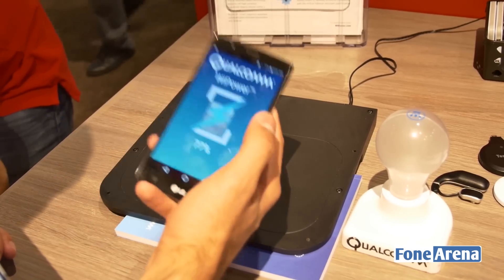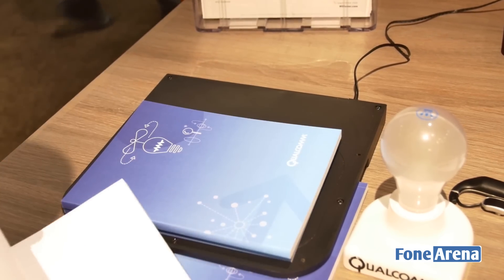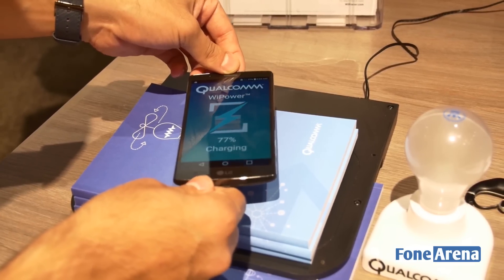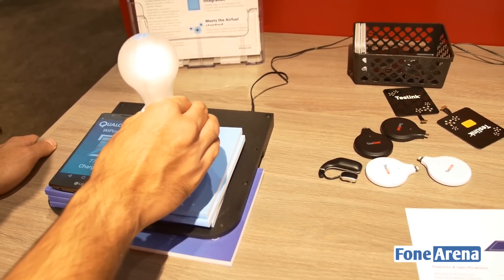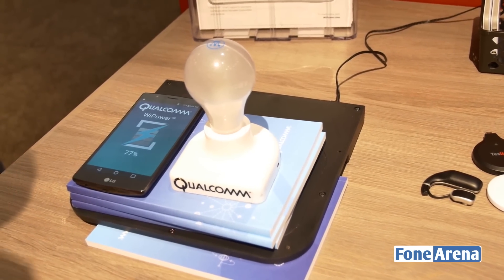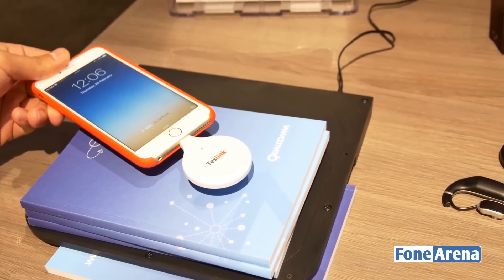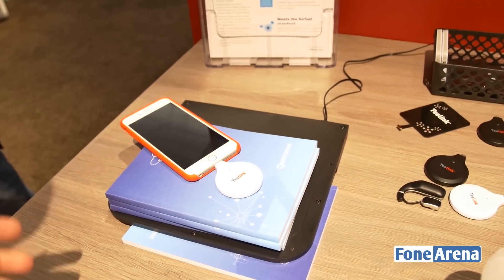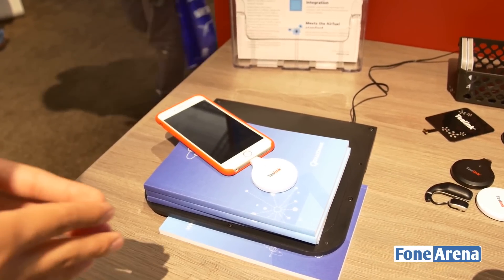Qualcomm Wireless Charging Demo - Snapdragon 820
Qualcomm Wireless Charging Demo by FoneArena